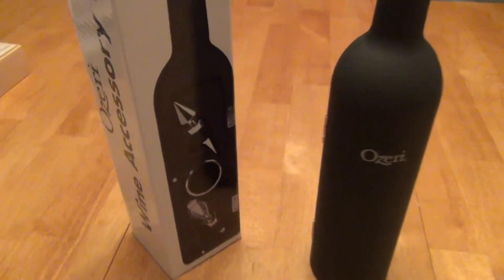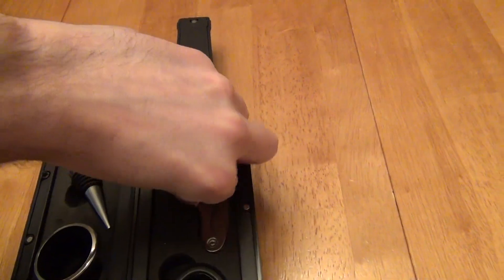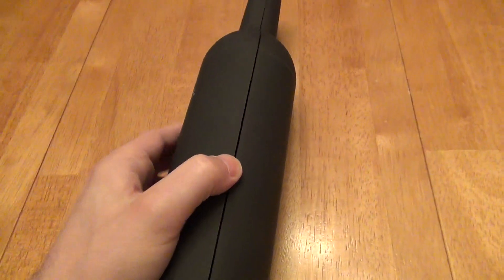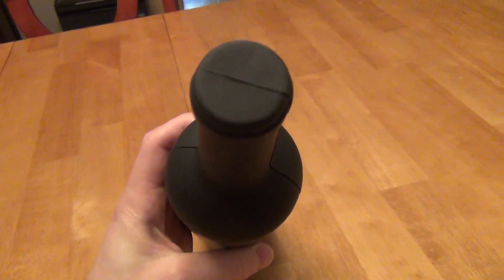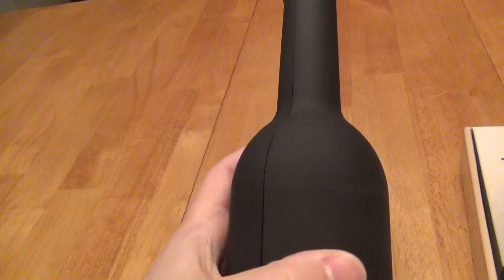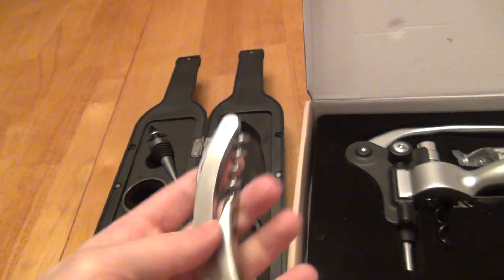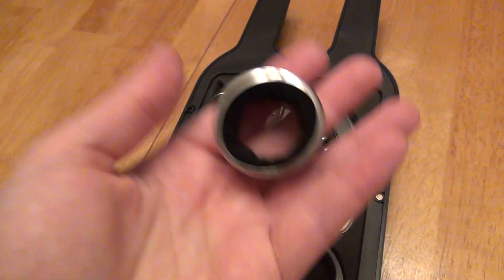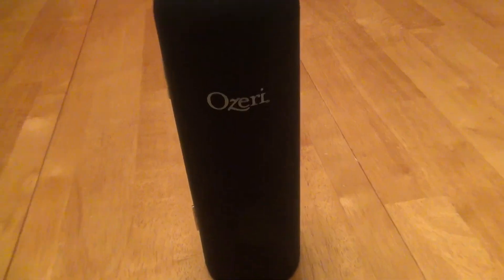Ozeri 5-Piece Wine Accessory Set (Bottle) Review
Review: 4/5
Good Functional Set, Great Container to Store With Your Wine.

This is a good functional set of all the tools you need, and a great functional container that fits in directly with the rest of your wine.  Other box sets are stored separately on shelves, or individually thrown into a drawer.  With this, all pieces stay together, and directly next to your wine bottles.  Store it on a wine rack with the other bottles, and just grab it when you grab a bottle because they are together.  I think it is a great idea to just keep them together with your wine.  If not kept together, I probably wouldn't bother to go dig through a drawer for the other tools other than a cork screw.  So being together, it makes it very convenient to use.

The tools inside are each decent.  The wine opener and stopper are the most heavy-duty.  The rest are decent.  And the foil cutter perhaps feels the cheapest due to plastic but it functionally identical to any others.  The cork screw itself is hefty and firm.  This style of cork screw is very common.  Compared to some other cork screws, I still prefer my very quick lever-based cork screw that in one pump drills down and pulls out the cork, and another pump releases the cork.  But that one I never keep next to my wine and have to go hunt down where I shelved it.

The container is looks and feels a a little different than a bottle of wine.  It is lighter than a bottle of wine, and has a rubbery feel from the matte finish.  It looks and feels nicer than just standard plastic.  Although it would have been even nicer if it were a more elegant glass exterior to feel like an actual bottle.  It strikes the middle ground of being better than plastic, but not extremely elegant as it could be, and just decent in the middle.

Product Title: Ozeri 5-Piece Wine Bottle Corkscrew & Accessory Set
Model: OW06A